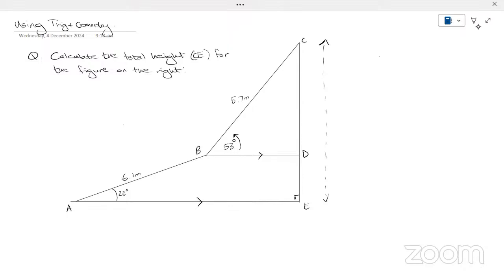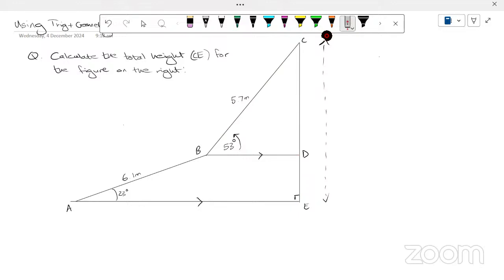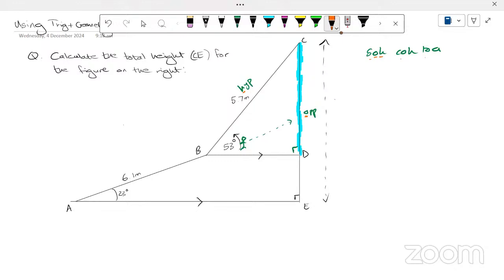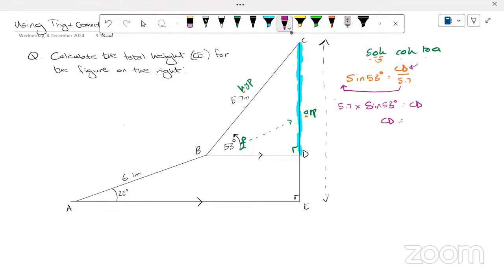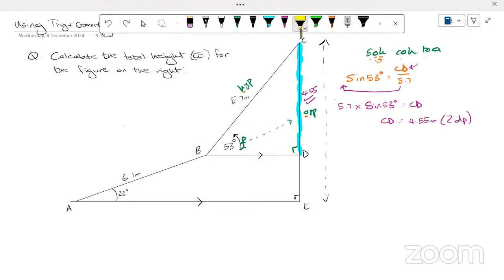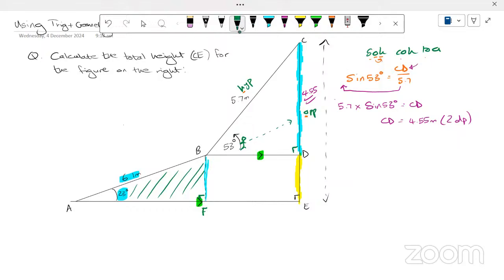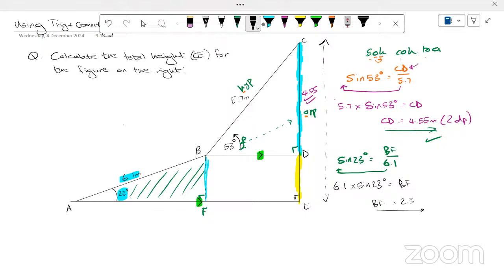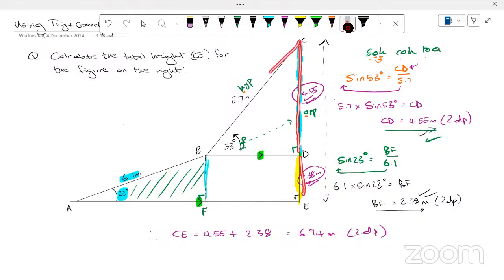Finding sides using Trigonometry(doing several calculations)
Multiple Applications of Trigonometry 🔄: The video illustrates how trigonometry can be applied more than once in a single question to find unknown side lengths or angles.

Diagram Manipulation 🖼️: Pay attention to how manipulating diagrams can simplify complex problems, making it easier to apply trigonometric rules and calculations.

Note-Taking 📝: As you watch, take notes on key concepts and examples. This will help reinforce your understanding and provide a useful reference for future problems.